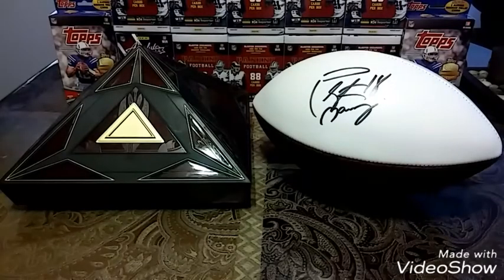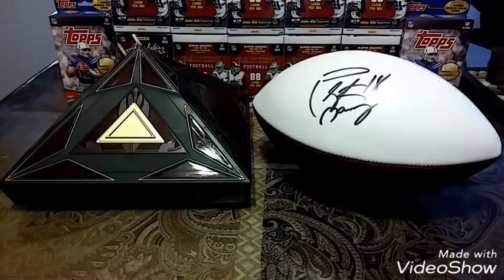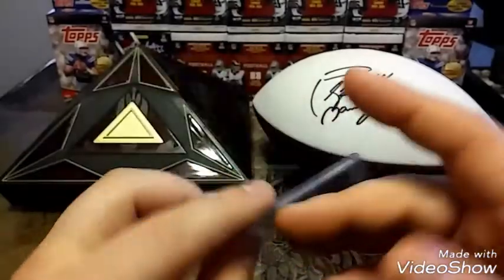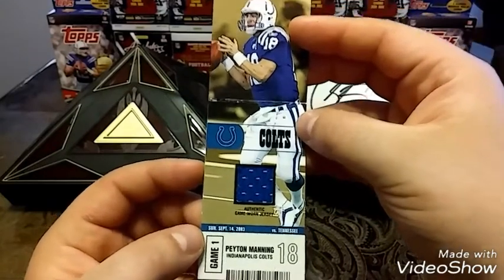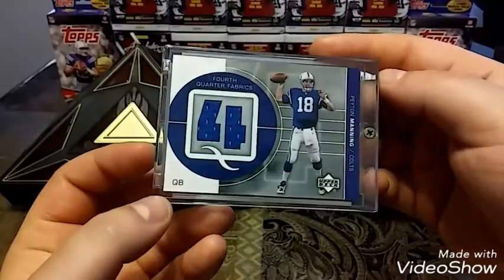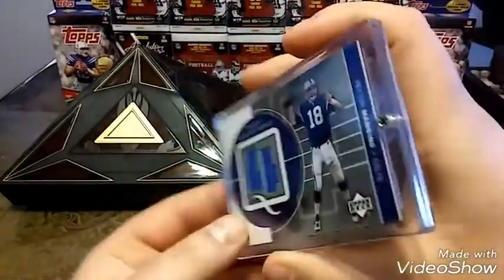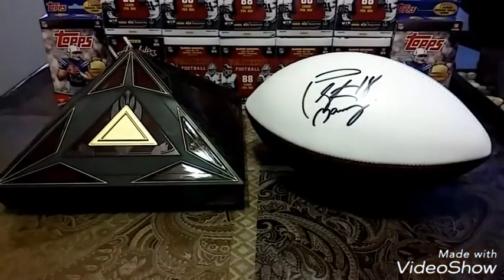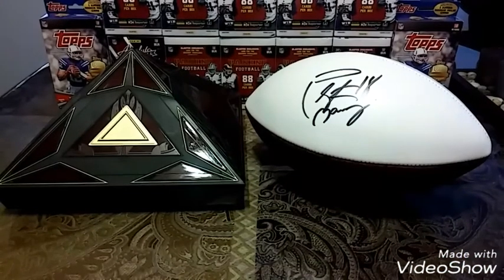Major Pick Up!!! Top 5 Peyton Card? 🔥🔥🔥